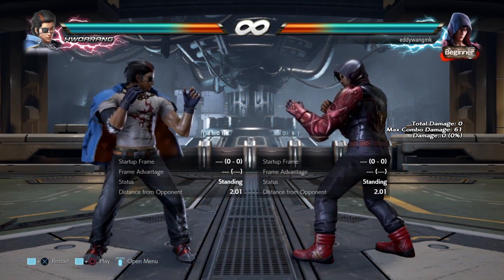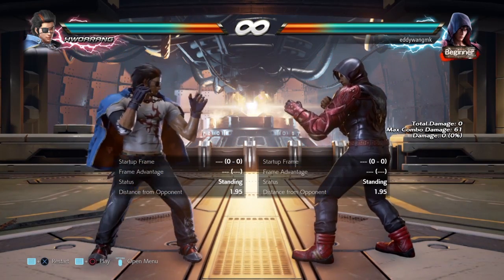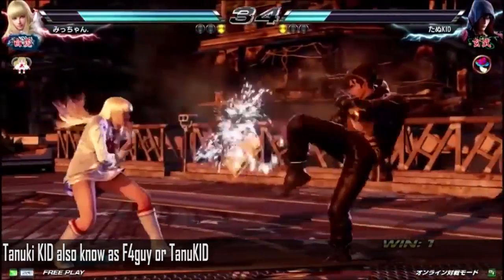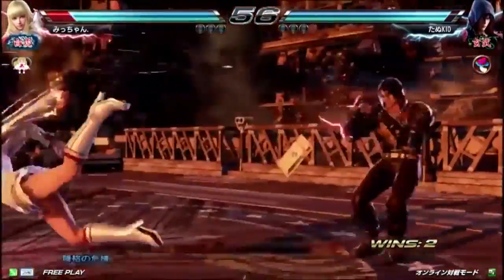You are going to F4 so much that is toxic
Relearn how to use F4 properly in season 4 with this explanatory video while also learning a bit a bout the lore of F4guy

Help us getting better Audio and video capture hardware
(Members contributed a total of $80 so far)

Goals
Improve audio quality

improve the quality of videos